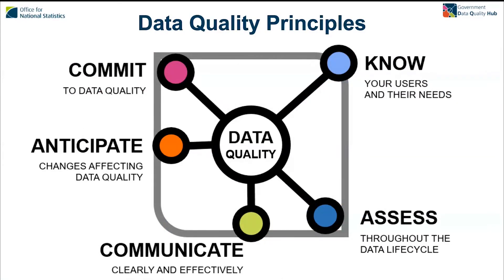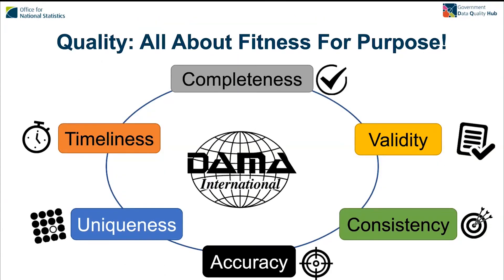Let's talk about data quality! - Brief overview of the government data quality framework (Part 1/7)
Watch the recording of 'Let's Talk about Data Quality!',  a conversation on the data quality framework and data quality in government, hosted by the Government Data Quality Hub on January 13, 2021.

This video features a brief overview of the data quality framework by Charles Lound (Government Data Quality Hub).

The data quality framework is available on GOV.UK at this